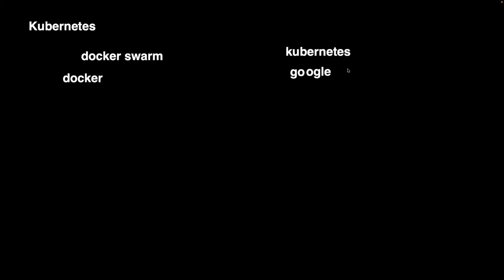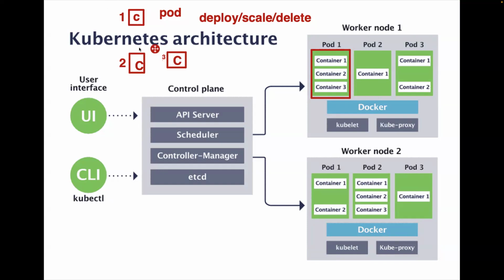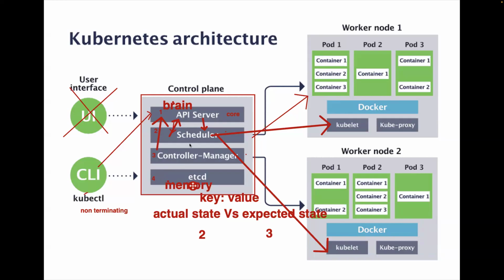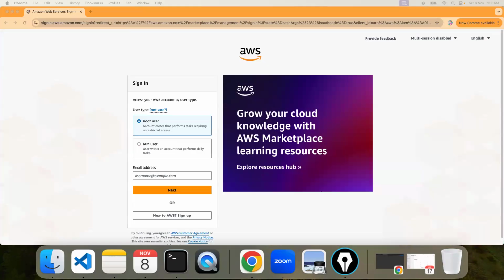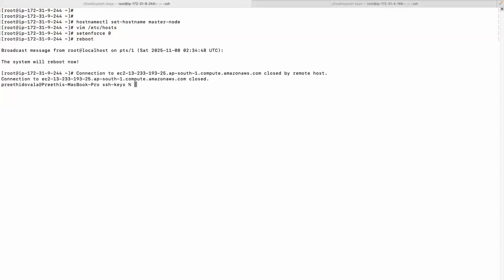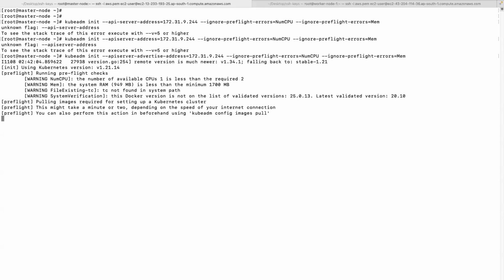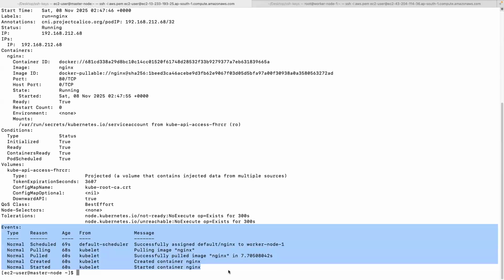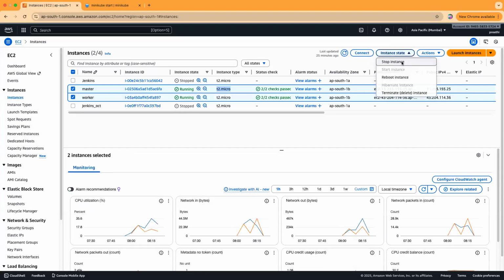DAY 22 DEVOPS BATCH OCTOBER 2025 | KUBERNETES - 1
The session began with an introduction to Kubernetes as a container orchestrator tool, comparing it to Docker Swarm and explaining its key features and architecture. Preethi detailed the components of a Kubernetes cluster, including worker nodes and the control plane, and explained how various components interact to manage the cluster's state and resources. The session concluded with a practical demonstration of setting up a Kubernetes cluster using different options, including on-premises and cloud-based solutions, and introduced Minikube for local development, with plans to continue with hands-on deployments in the next class.